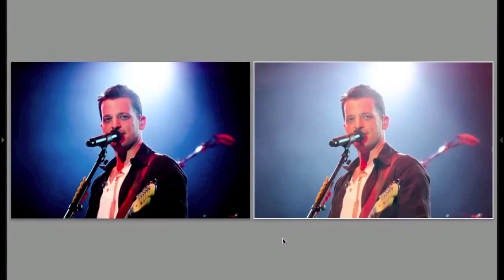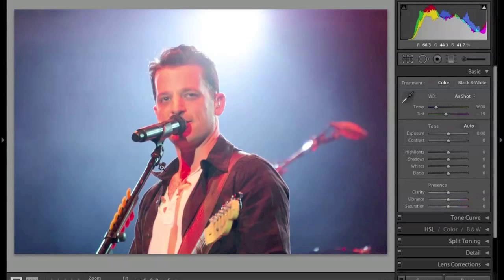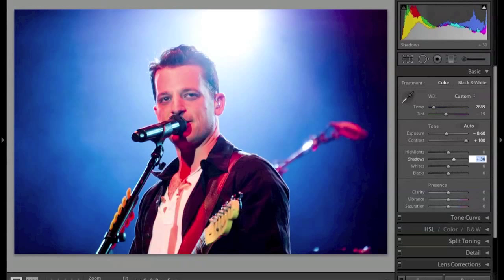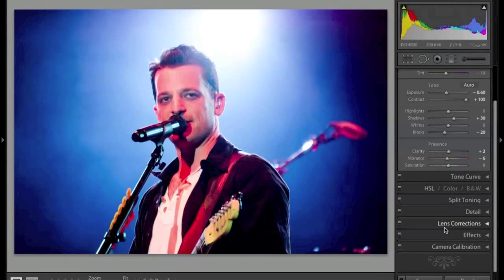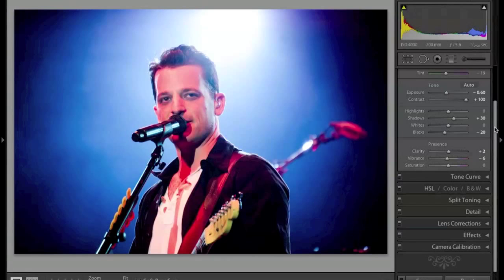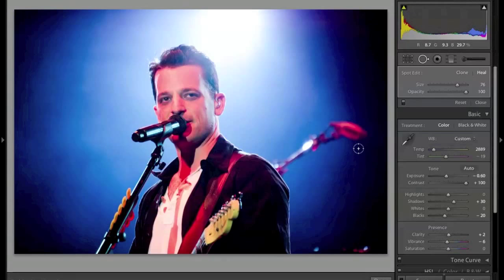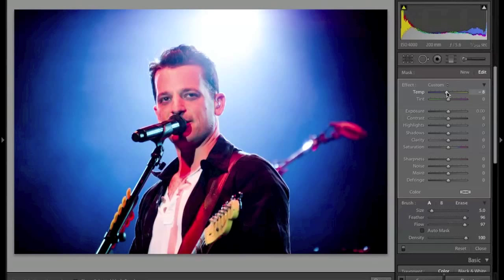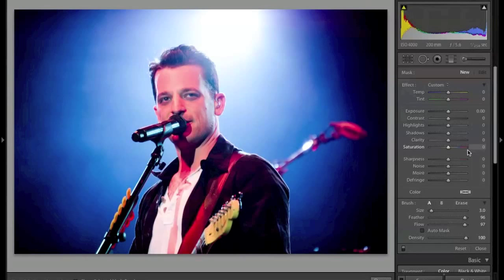How To Edit A Photo In Lightroom 4 - Concert Photography Basic Workflow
Hello + Welcome,

This is the very 1st entry in my new blog series on my website. If you have never been to my website follow this

This is also a Beginners Tutorial and I will be doing a lot of beginners tutorials as we move forward. Today's tutorial is all about how I like to edit my Concert photography in Lightroom 4. I don't go into much detail on why I am doing what I do. I will be covering all of that in future videos. This specific Tutorial is to give you a good understanding of my workflow and thought process as I approach each edit.

Leave me some Comments down below and I will incorporate them into future video. I hope you find this helpful and insightful.